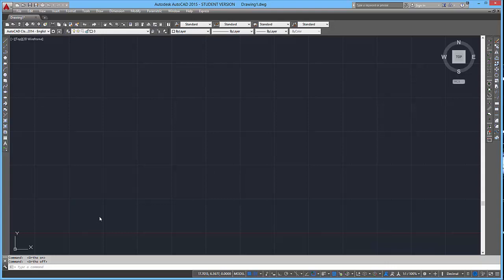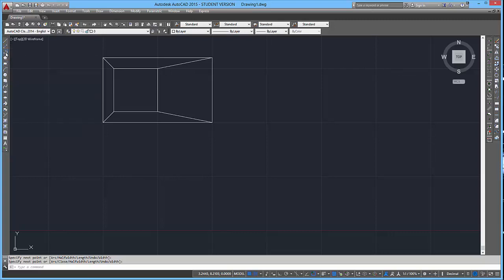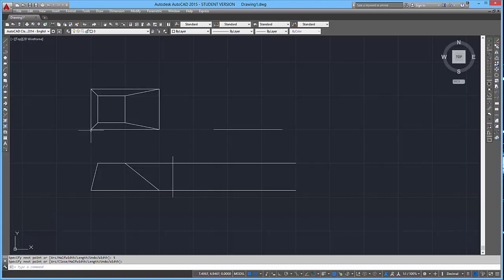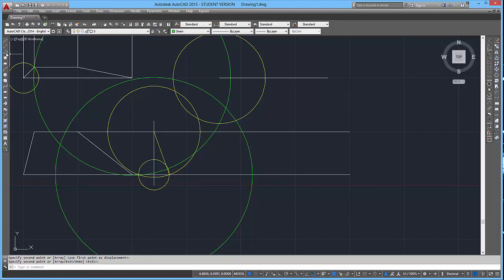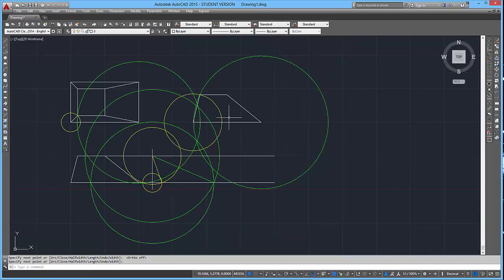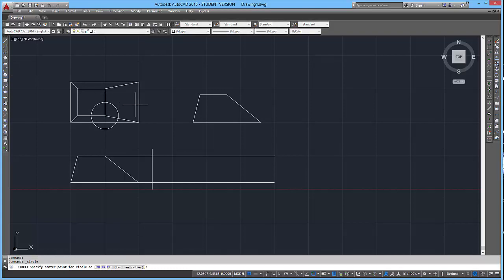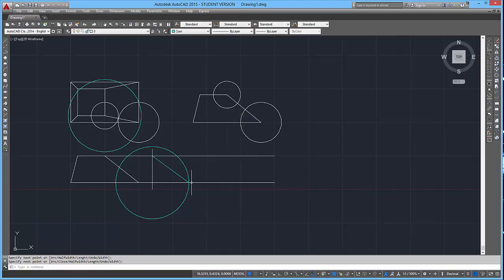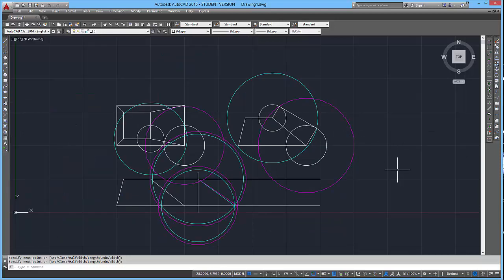Tri Dev 1a (AutoCAD 2015 Version)